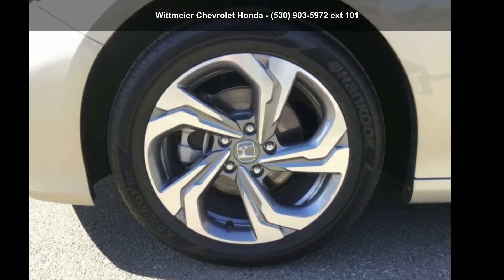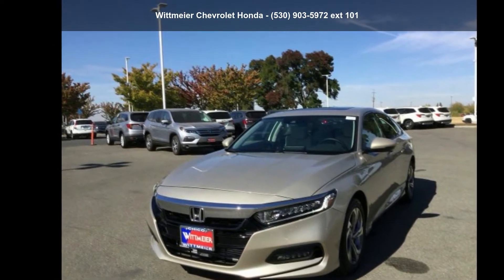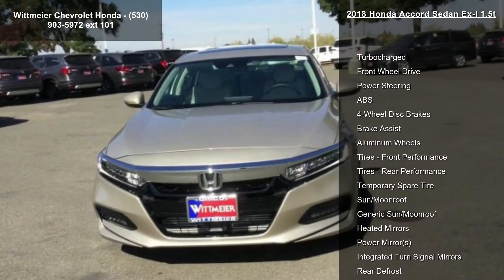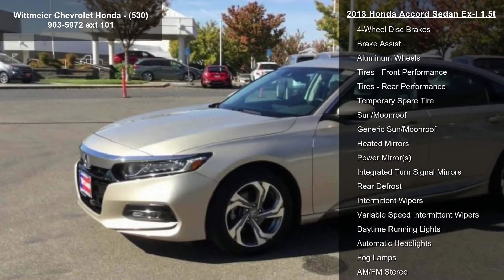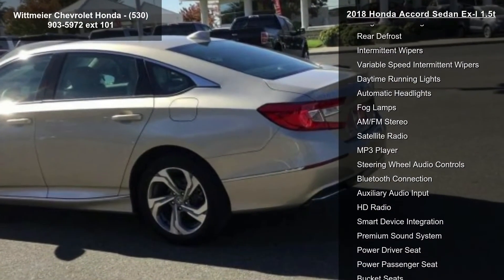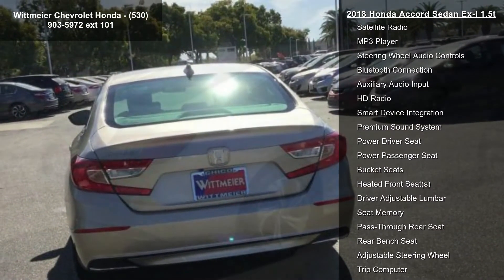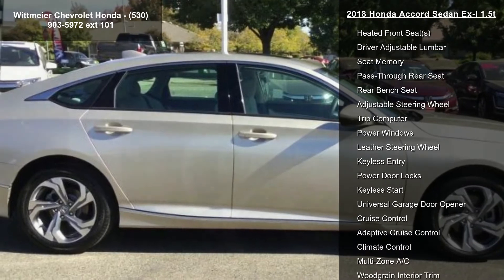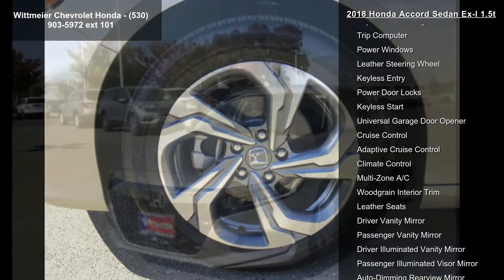2018 Honda Accord Sedan EX-L 1.5T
2018 Honda Accord Sedan Ex-l 1.5t

Condition: Used
Mileage: 724
Transmission: CVT w/OD
Exterior Color: White
Doors: 4
Stock
Cylinders: 4